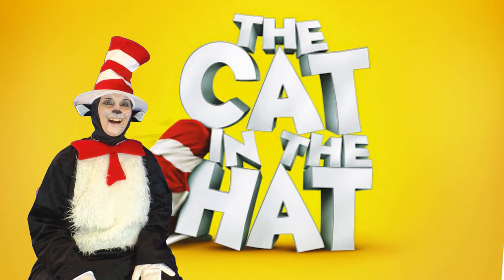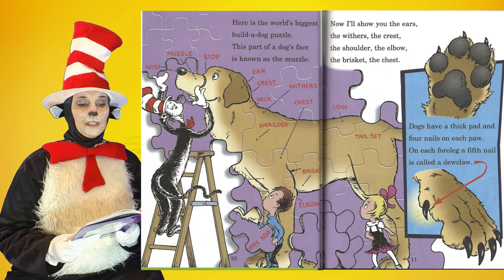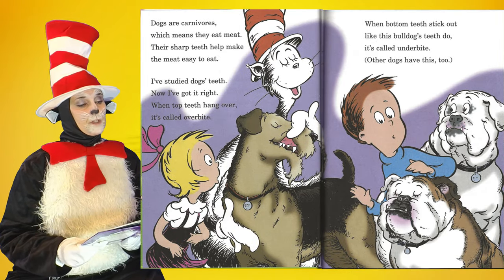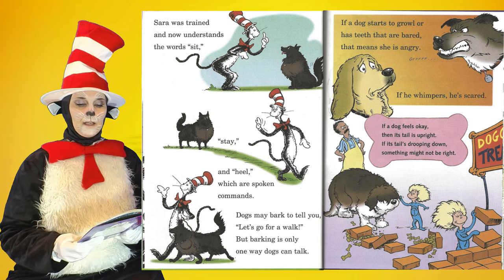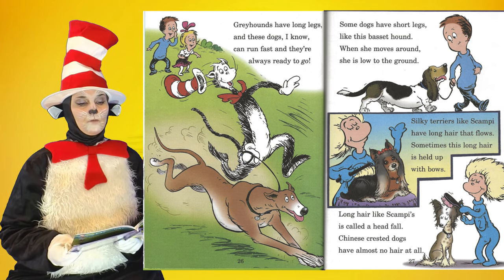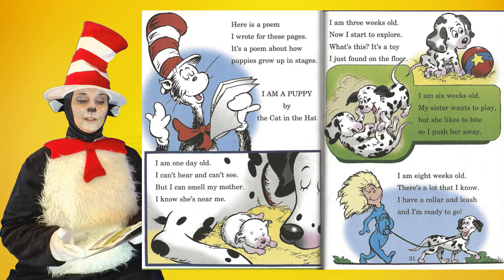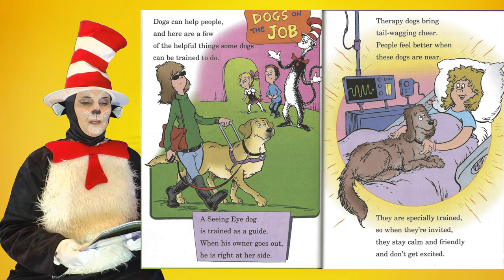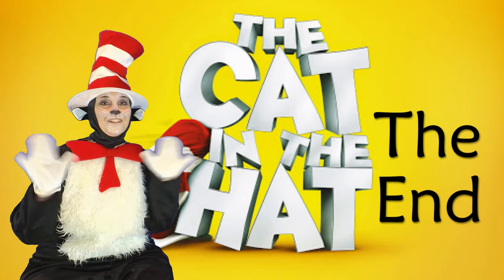If I Ran the Dog Show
by: Tish Rabe